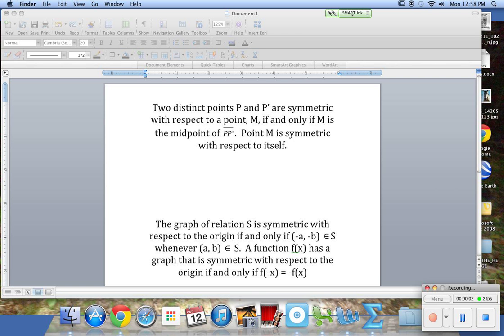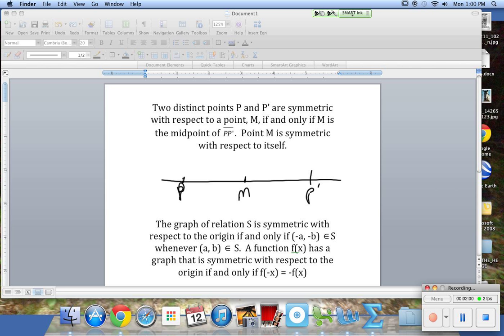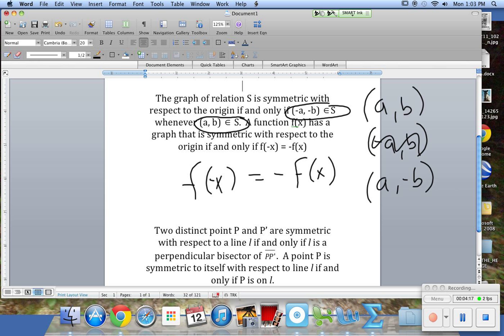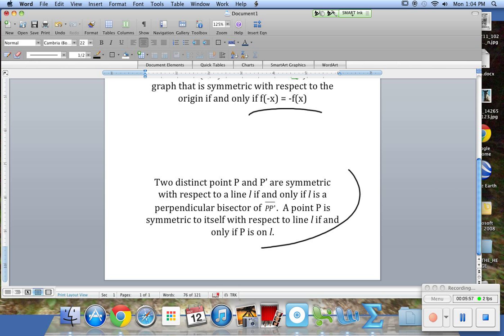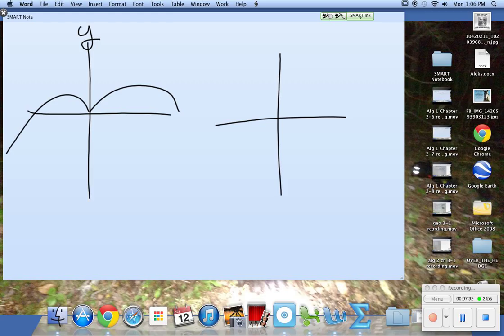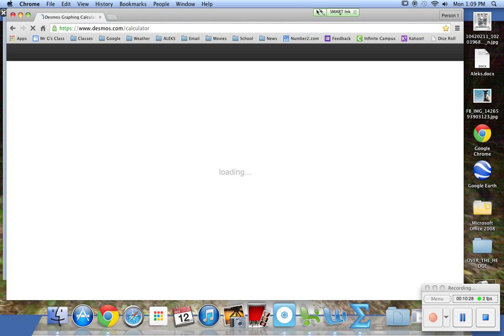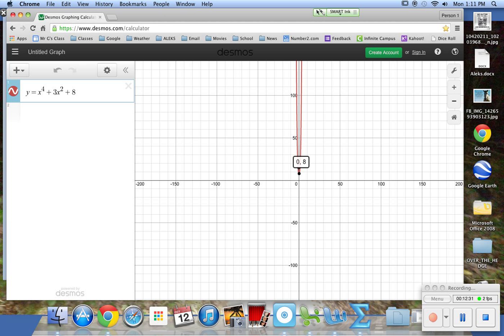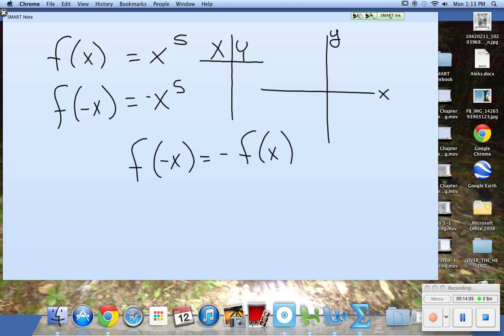Precalc 3-1 recording